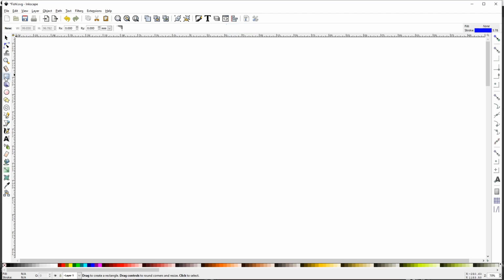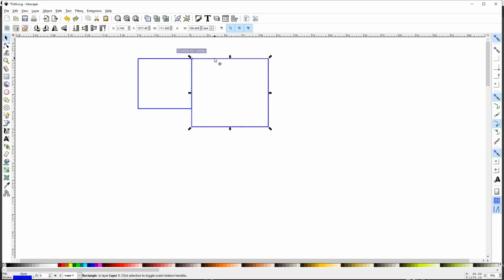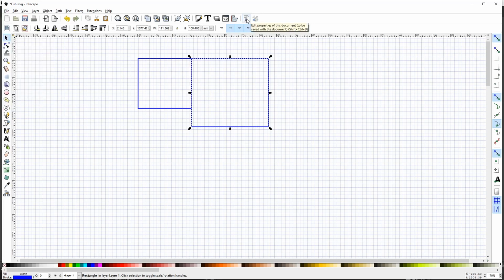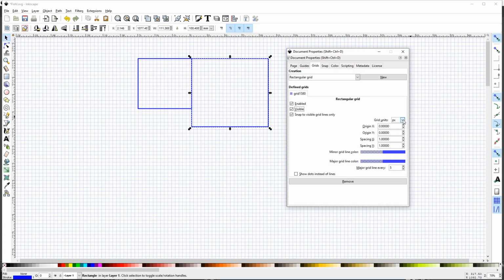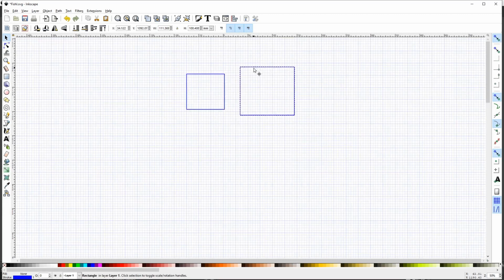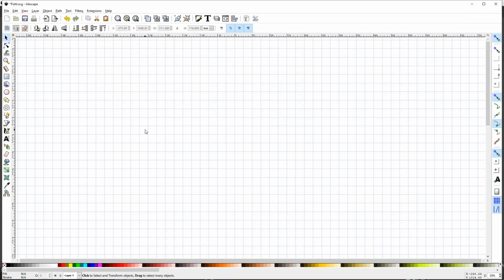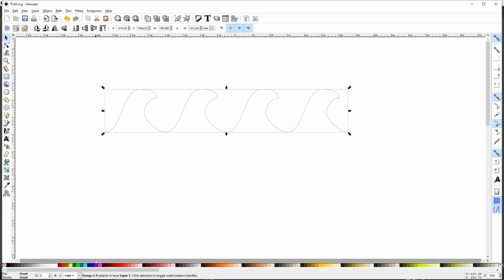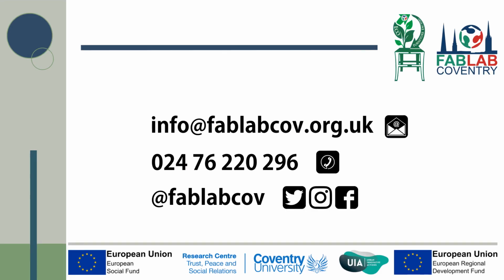InkscapeBasics07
Learn the basics of Inkscape with us in this installment of Learn with Us. This tutorial concentrates on how to use the snapping tools and using the grid functions to have more control over your shapes.